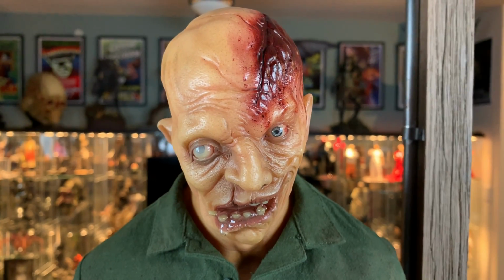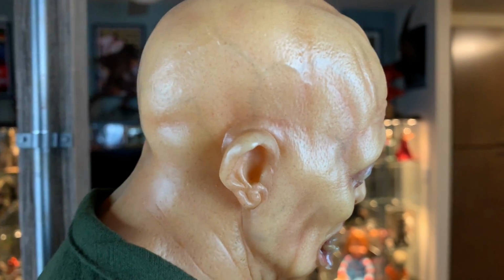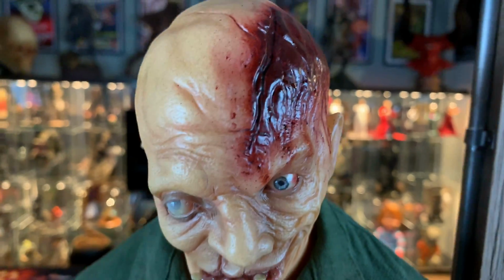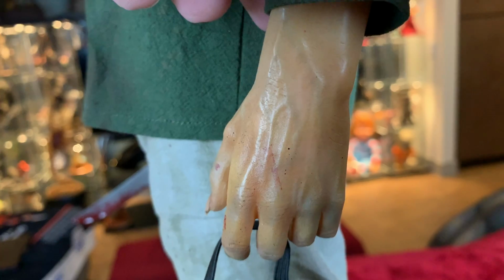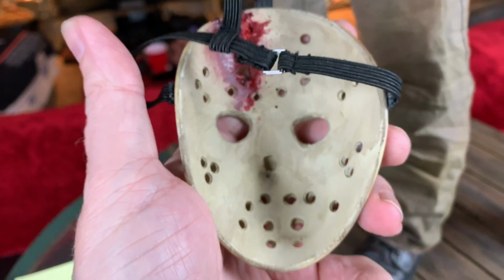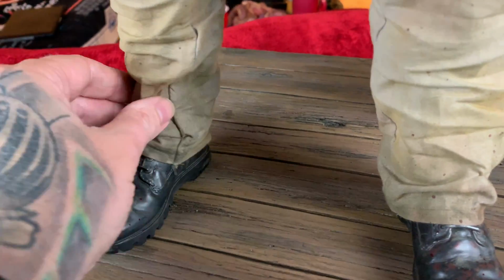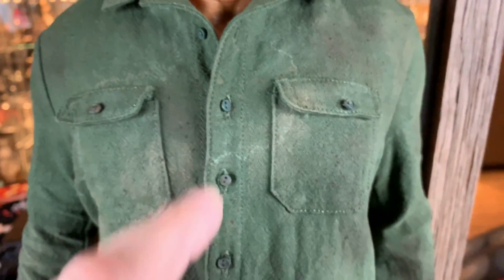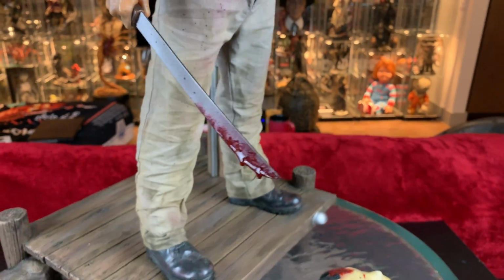ECC/Cinemaquette: 4K "Paint Touch Up" Of The 1:3 Jason Maquette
I had some free time and decided to touch up my ECC 1:3 Jason maquette. Mine is similar to what Rafael Robledo Jr. did, at least in regards to the face. He beat me to the punch. lol Anyway, if you have this piece or want to get it, these touch ups aren't needed, they just kinda help top it off in my opinion.